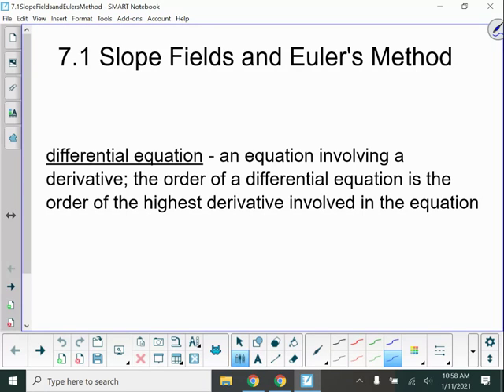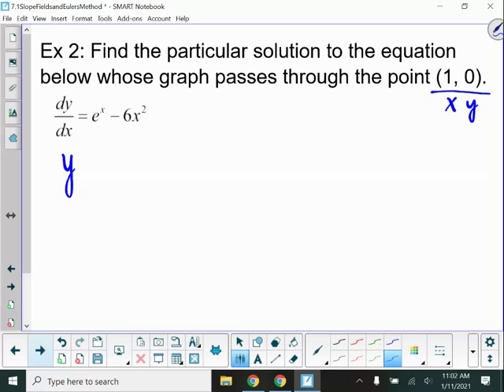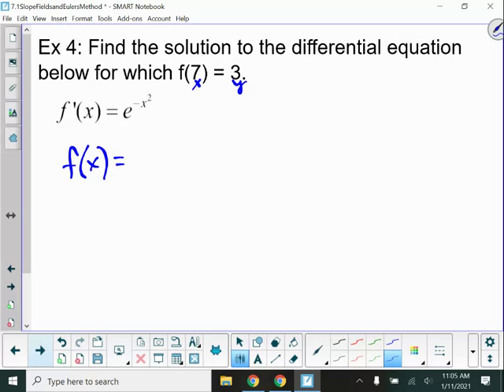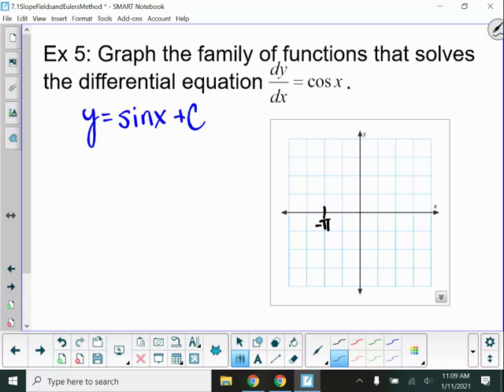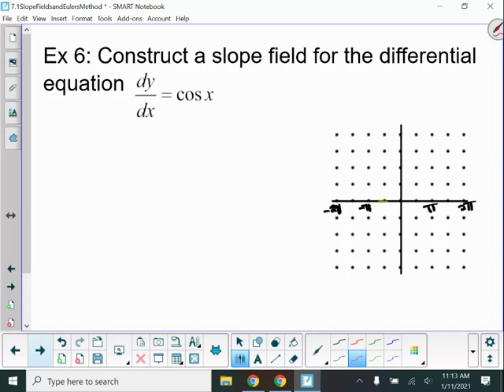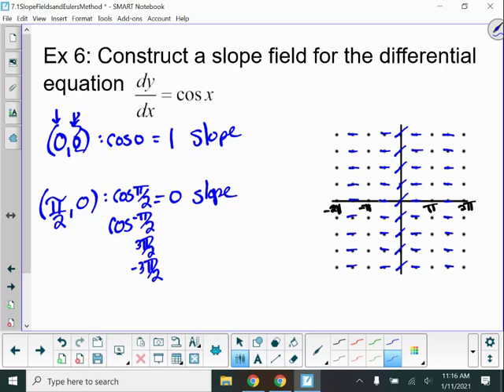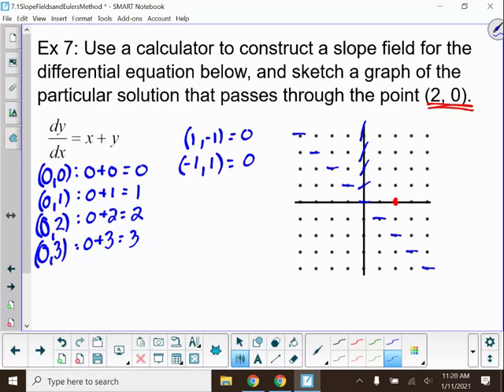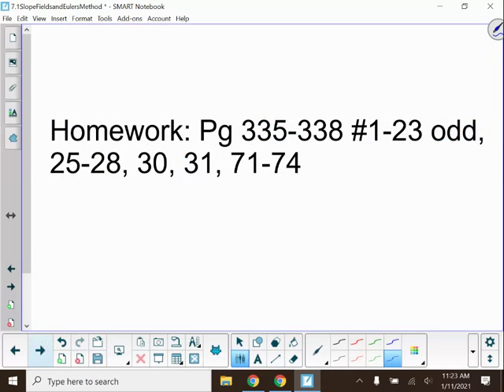7.1 Slope Fields and Euler's Method